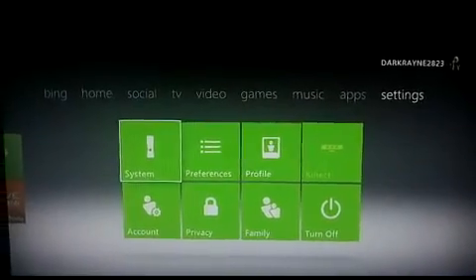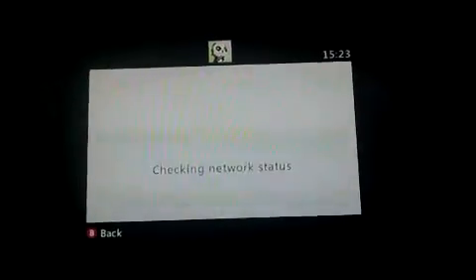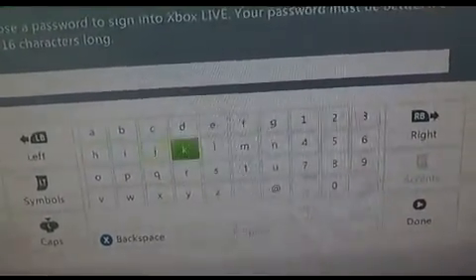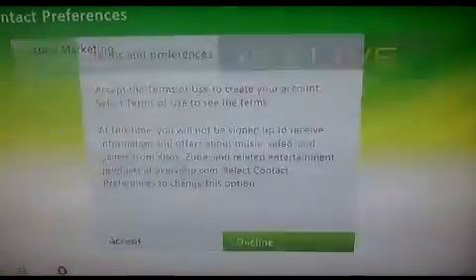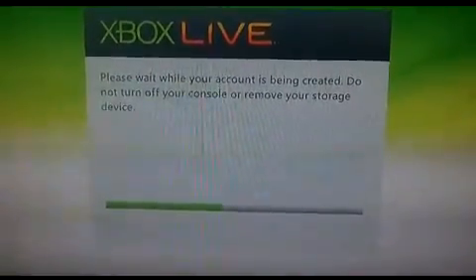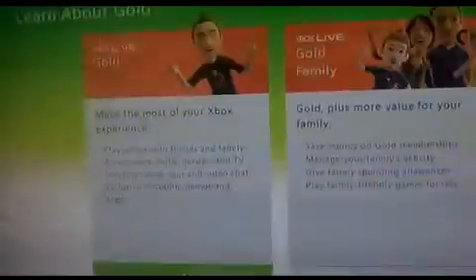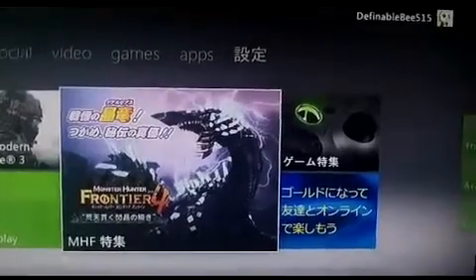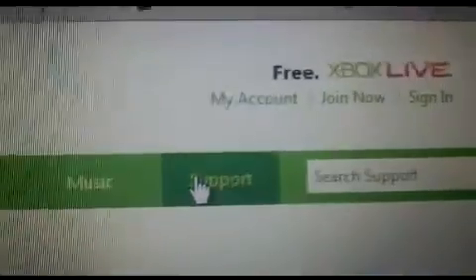*October 2012*How to get free 2week Xbox live codes after update and how to access locale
I was going to make another video for the October 2012 update, but my camera is messed up and I don't have a capture card.
**EDIT**New video will be up as soon as I fiugre out whats going on with my internet

This is my first tutorial so guys please don't hate, rather help me out on what I need to work on and stuff. I will be doing more tutorials, but I wont be the one who found them, because I suck at that stuff,but I will try and make them more understandable and they will be with my own footage as I don't steal

Tutorial on how to get free 2 week codes and how to access locale if its grey'd out. .
Text tutorial:
1. Go to Settings-System-Console-Settings-Language and Locale-Locale(if you cant access this go to next text tutorial at bottom)-Japan
2. Sign back into Xbox Live
3. Go to game marketplace and search for Monster Hunter Frontier 5(or go to the Home screen tab and should show up there)
4. Download it
5. Go into the game wait for it to load
6. Once it loads you will see the Captcha box which I have provided a picture of the numbers in japanese
7. Press the red/orange bar

Text Tutorial if Locale is not accessable:
and sign in and follow the directions and xbox will help you from there